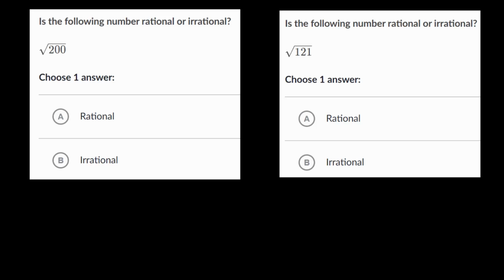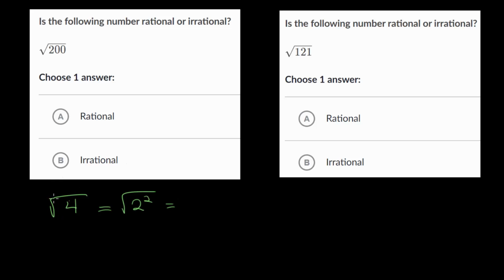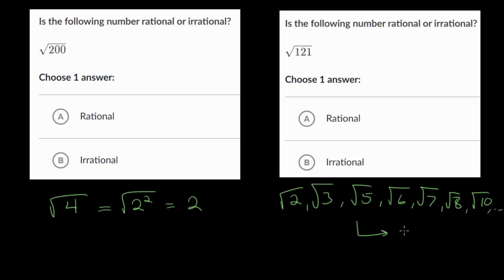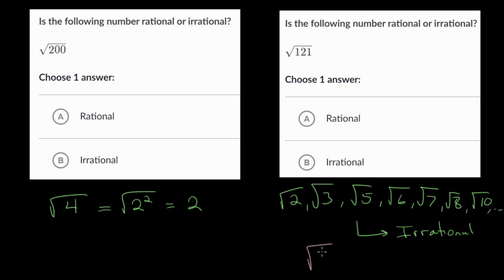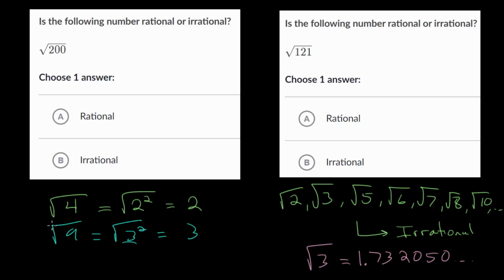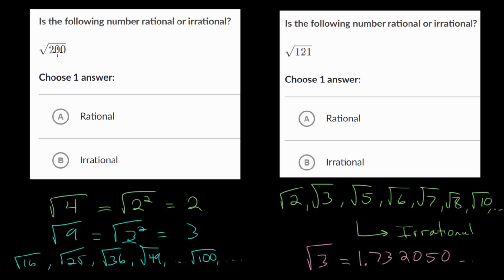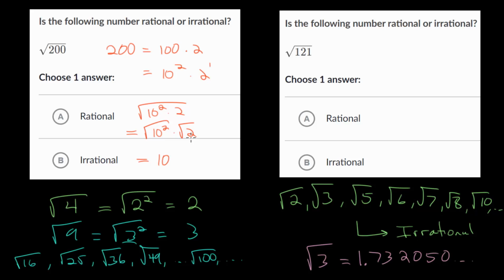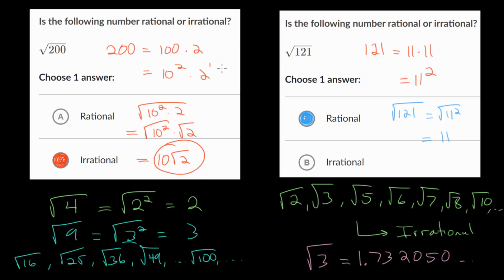Classify Numbers (Rational and Irrational): Challenge Problems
This video continues with the idea of classifying numbers, specifically rational and irrational numbers, by looking at two more challenging example problems from the Khan Academy involving square roots

A rational number is defined as the ratio or quotient of two integers (whole numbers including zero and negatives). Irrational numbers are effectively not rational numbers, meaning that they cannot be written as fractions. Common examples of irrational numbers are pi, e, various square roots, cube roots, etc.

The general strategy for classifying these numbers is to determine if they can be written as a fraction or not. If so, then they are rational. If not, then they are irrational.

Most square roots are irrational numbers, unless they can be written as the square root of some number squared, like the square root of 4.

Khan Academy exercise to practice:
1. Classify Numbers (Rational and Irrational)

EulersAcademy.org